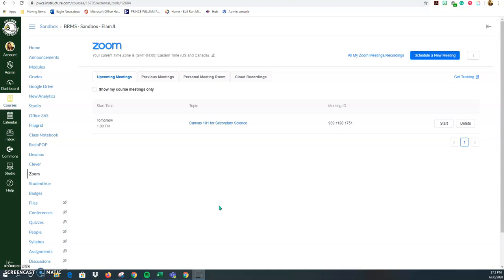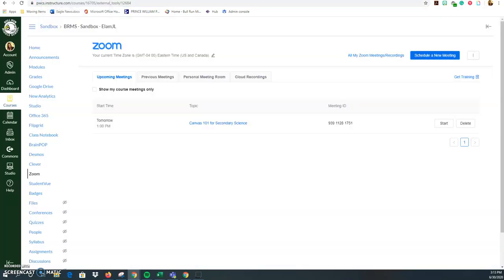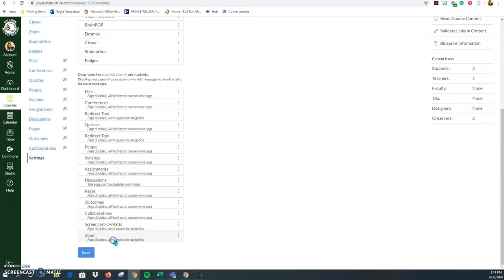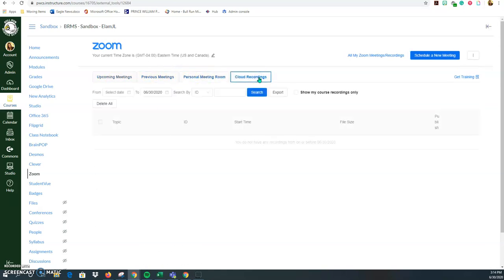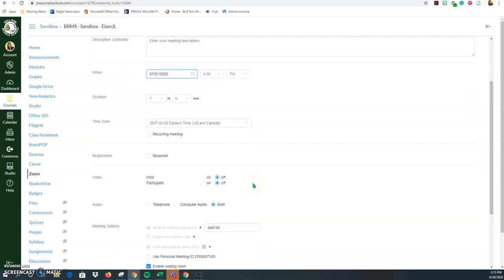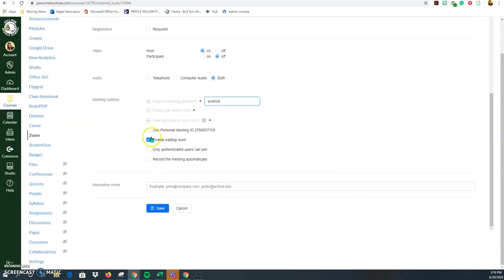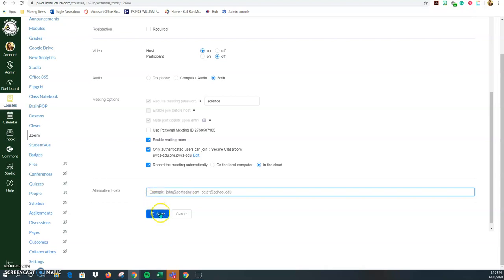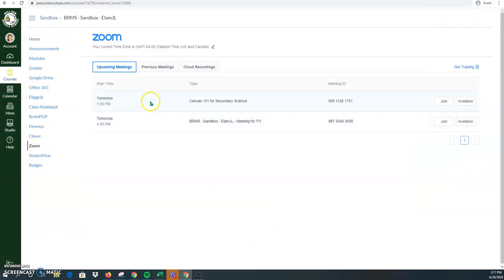Day 13: Canvas and Zoom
Presenter:  Netia Elam, ITC at Bull Run Middle School.  Netia is celebrating her 20th year in education, and has spent 13 of them as an ITC.